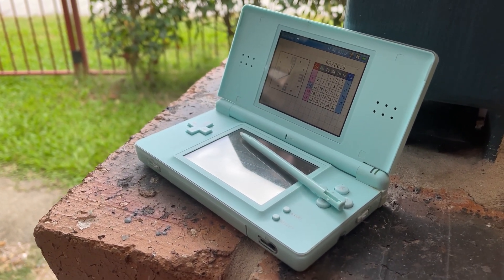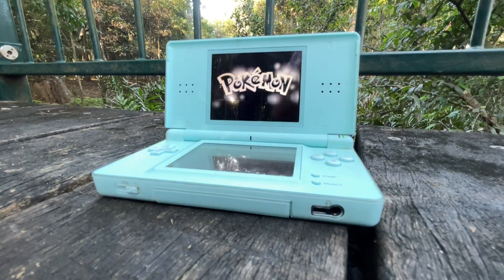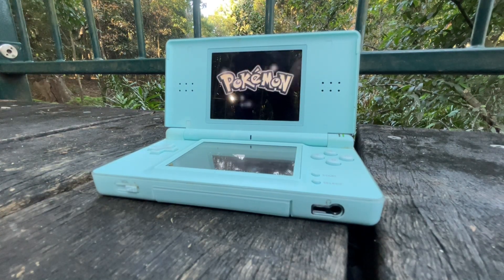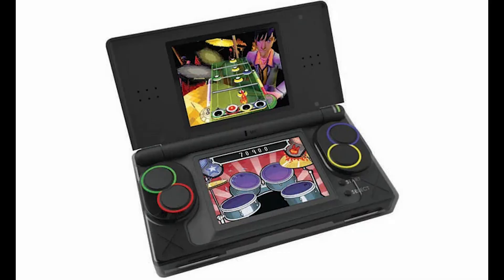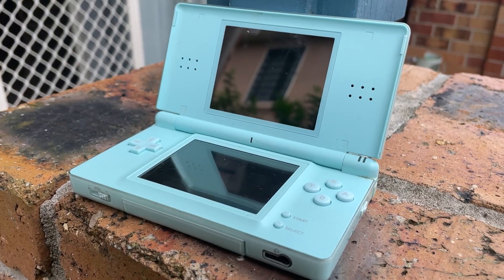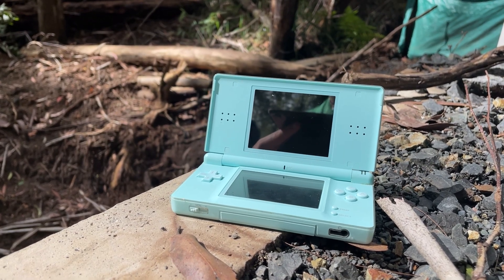The Nintendo DS Family, Life, and Legacy, - 2023 Review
The Nintendo DS is one of the most iconic consoles of the 2000's, becoming one of the bestselling video game consoles in the process. With it's large game library and multiple models, let's see how it holds up all these years later.

Channel Logo made by my awesome friend @prod.kasper